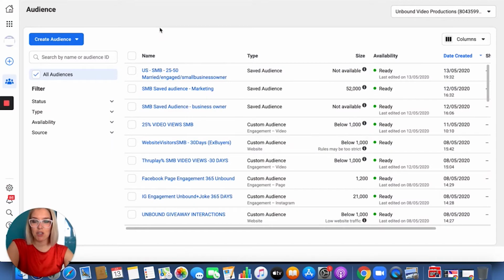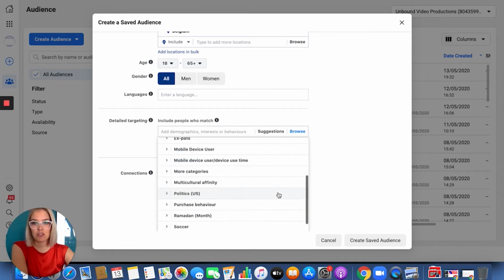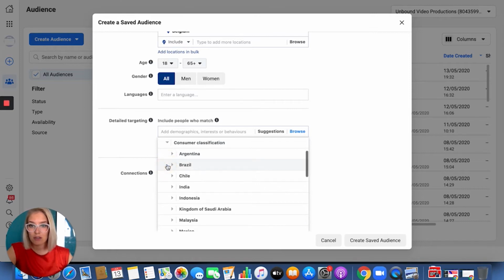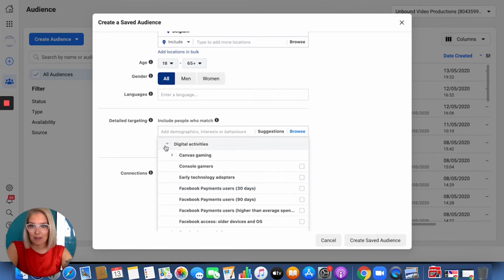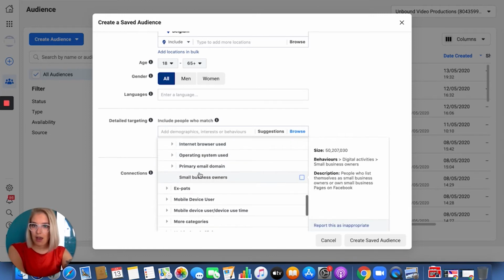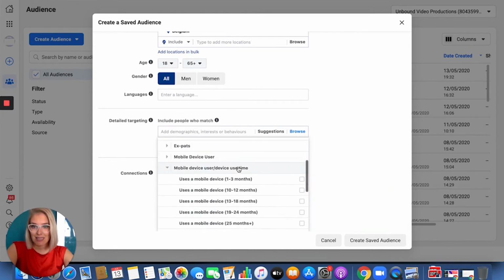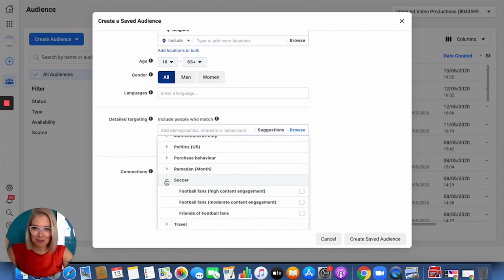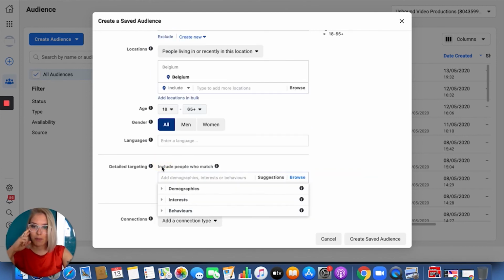Facebook Behavioral Targeting (FB Targeting Secrets 101)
Facebook Behavioral Targeting (FB Targeting Secrets 101)// Are you looking for more advanced FB ads targeting strategies? Or do you simply want to know how to target FB ads based on your audience’s behavior? You’ve come to the right place!

In this FB ads tutorial 2021, you’ll learn how behavioral targeting on Facebook, can dramatically increase the effectiveness of your Facebook ad Campaigns.